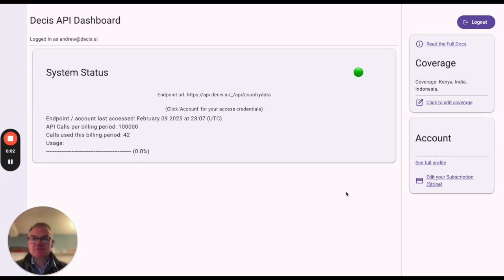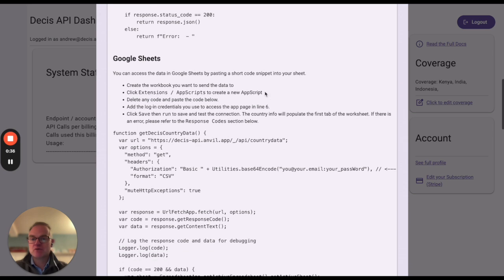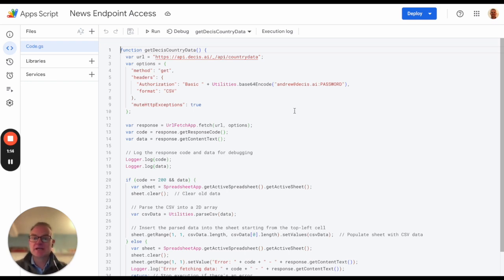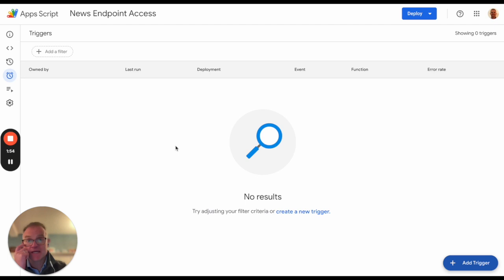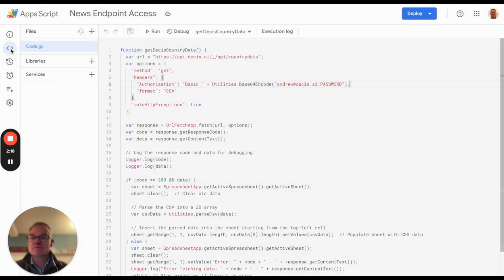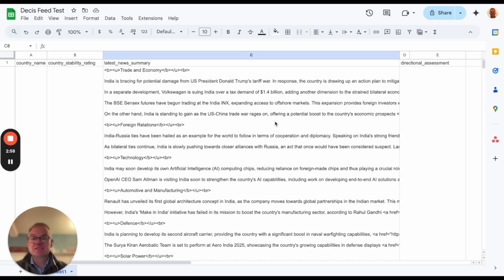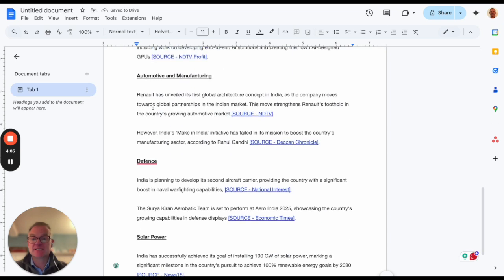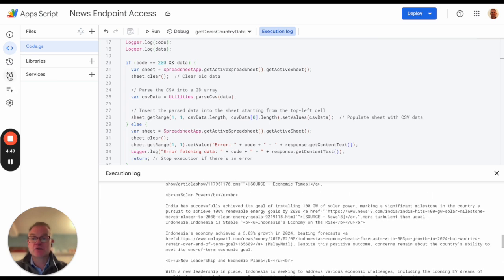Decis API - GSheets Integration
A speedrun demo of how easy it is to connect the Decis country info API using Google Sheets as an example.

 Make the data work for you - try the API for free at api.decis.ai